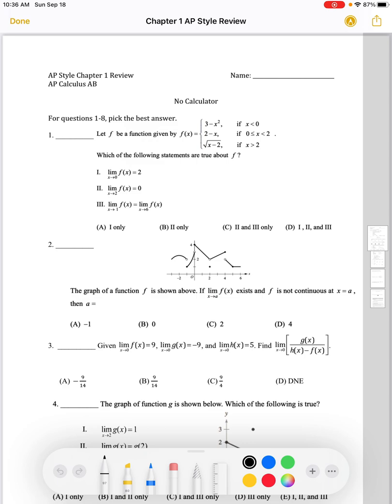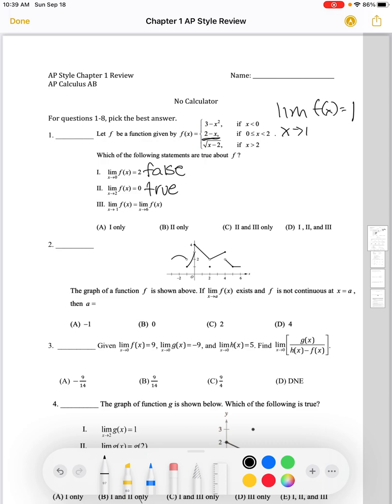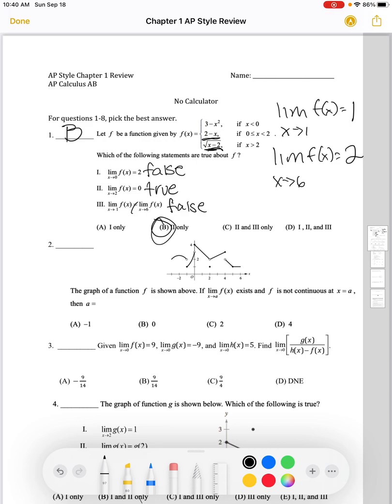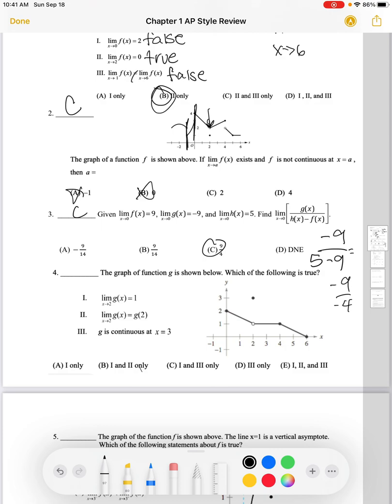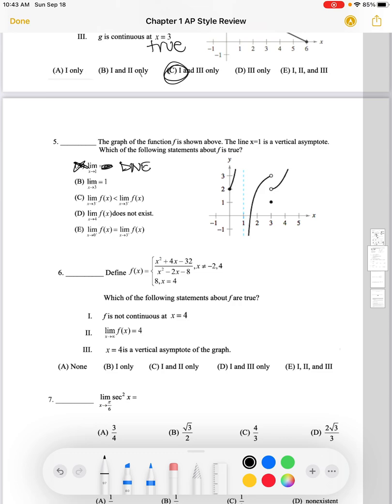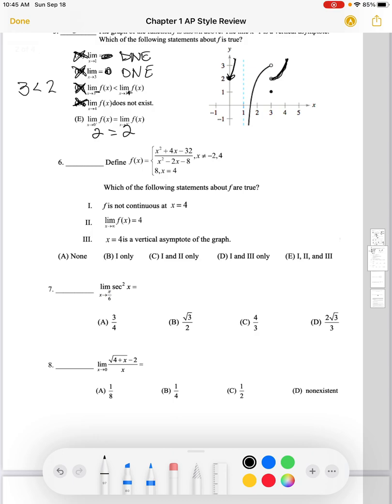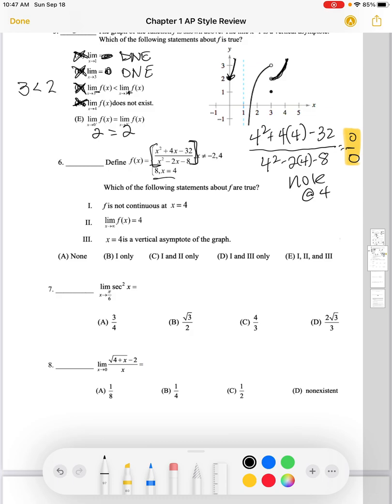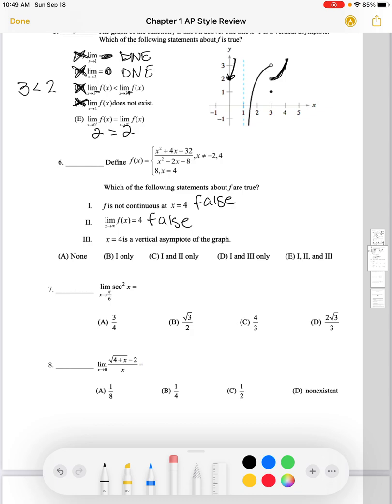Chapter 1 AP Style Review #1-6